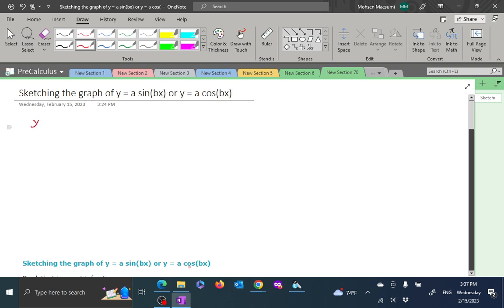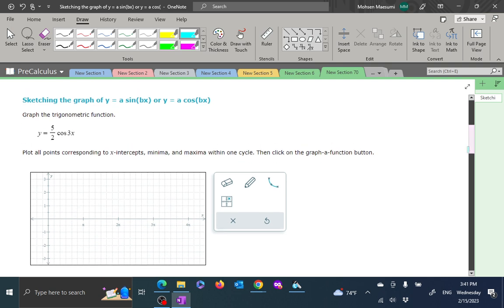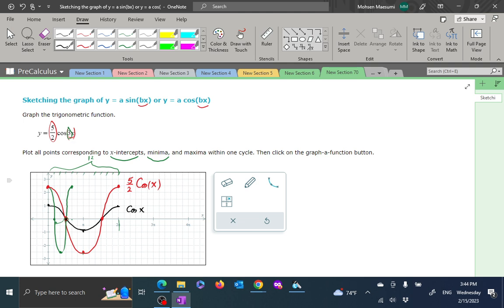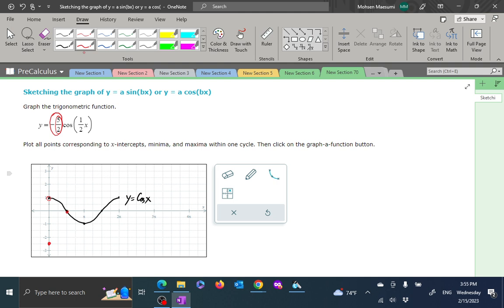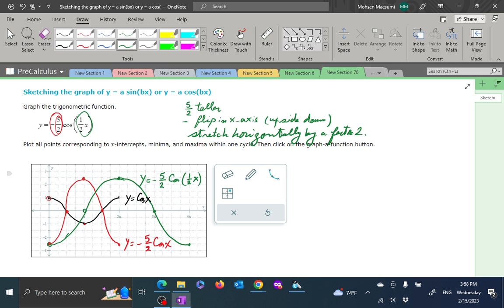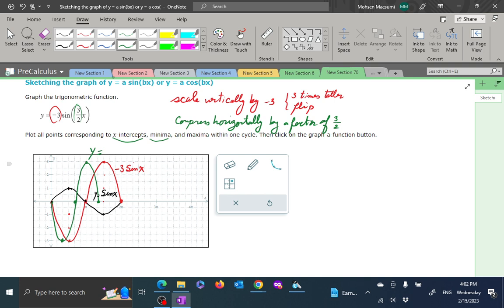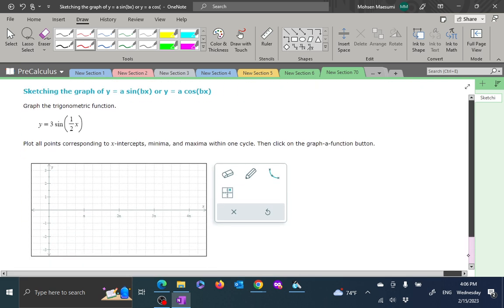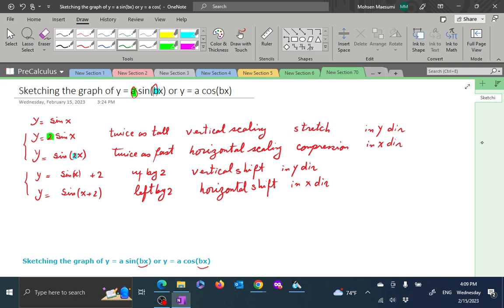4.5.f Sketching the graph of y = a sin(bx) or y = a cos(bx) 2023 02 15 15 36 51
Scaling in x and y directions, stretch for number (a) larger than 1 or number (b) positive and less than 1,  shrink for (a) positive and less than 1 and (b) larger than 1.